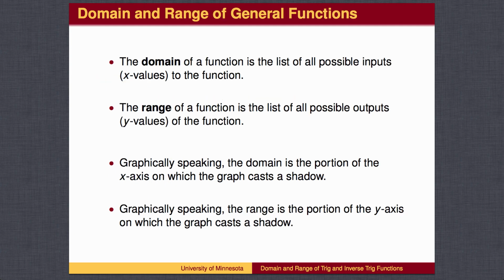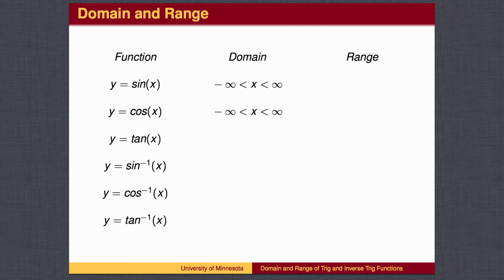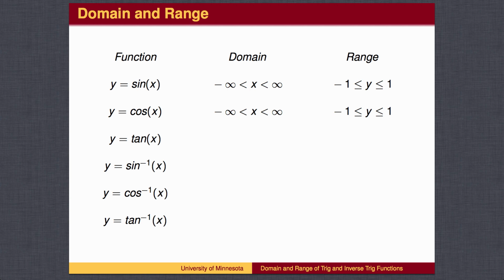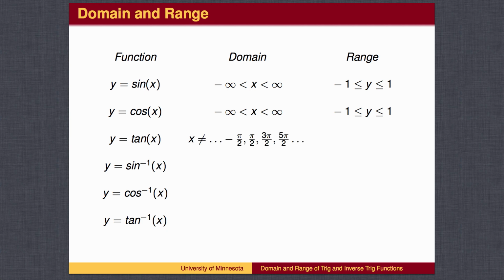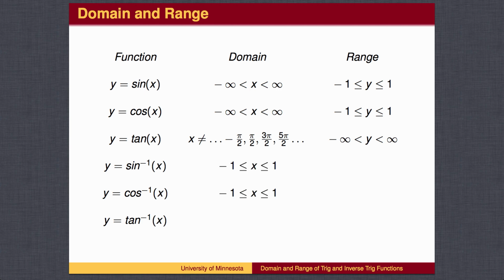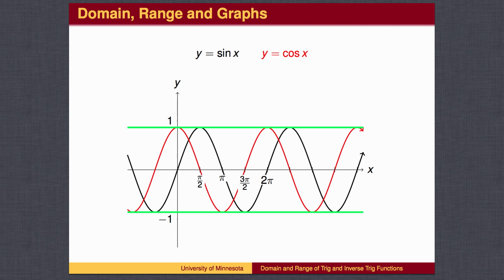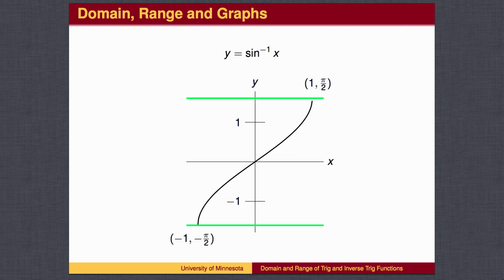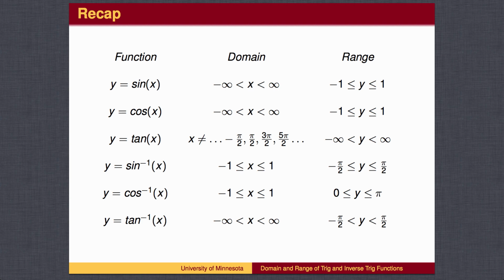15 - Domain and Range of Trig Functions